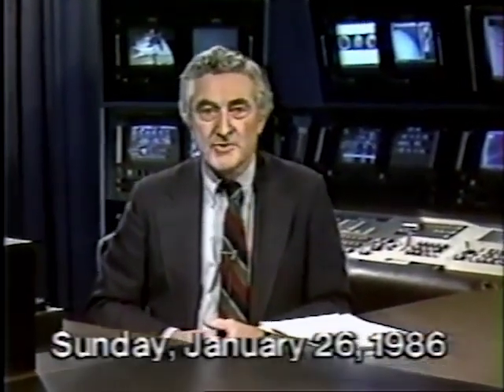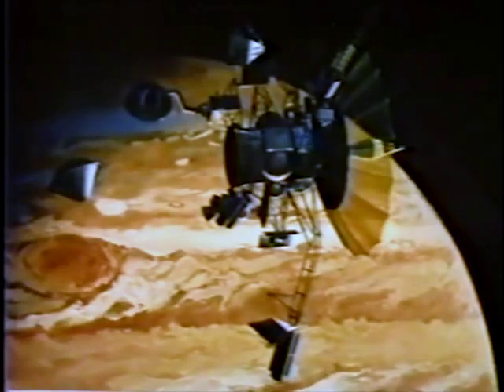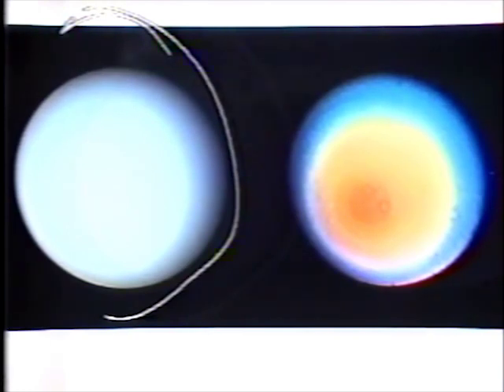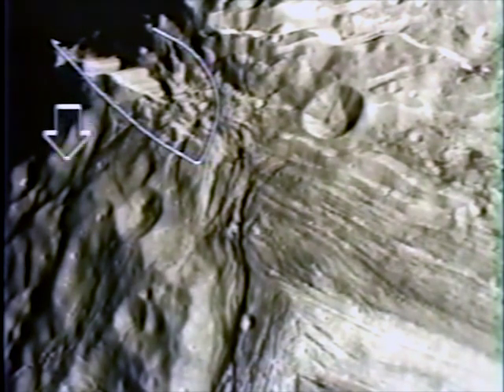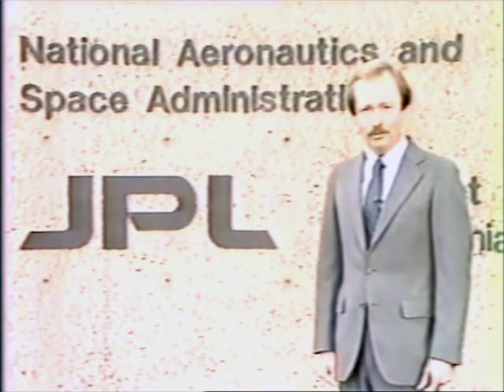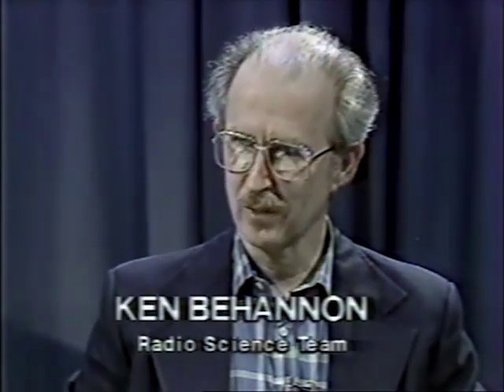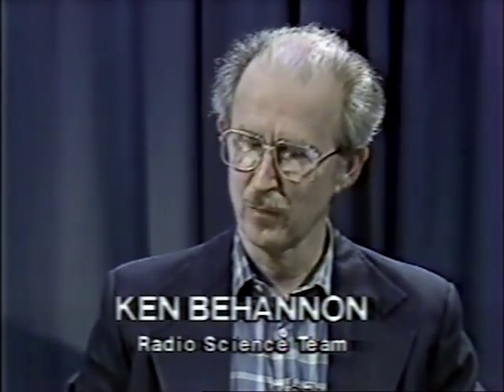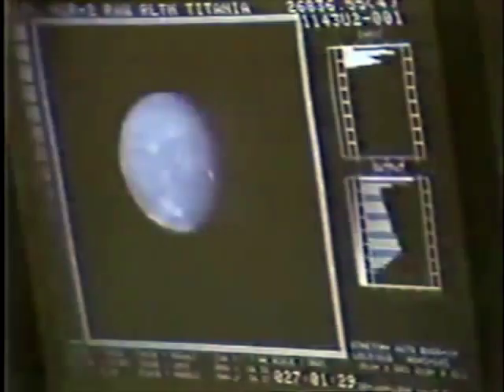VOYAGER 2 Uranus - Jan 26, 1986 - Science Report III (NASA, remastered)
Reconstructed realtime coverage of Voyager 2 encounter with Uranus.

Science Report Part III
The Data Flow - A Lifetime of History in Eight Hours

Cleaned up and edited into separate blocks and organized chronologically by RetroSpace HD.